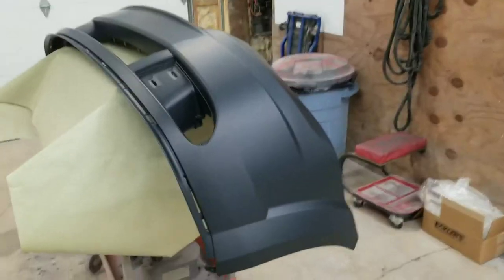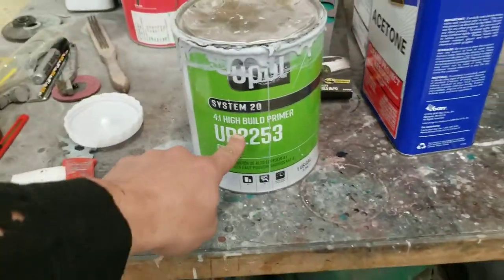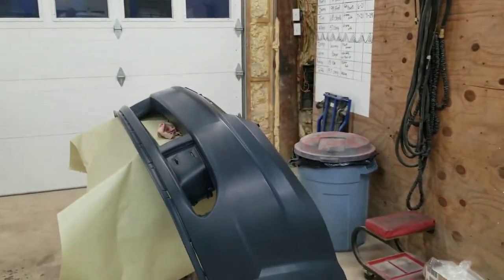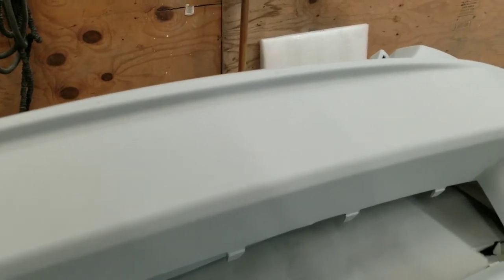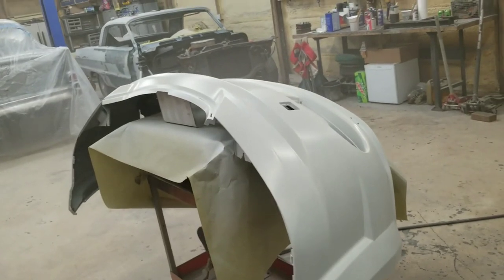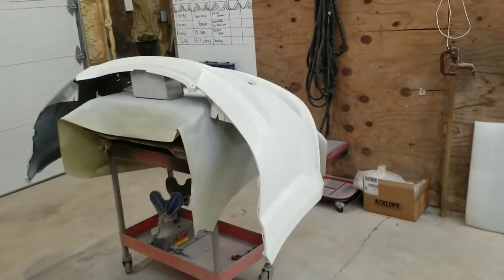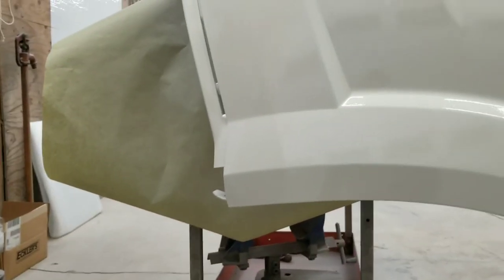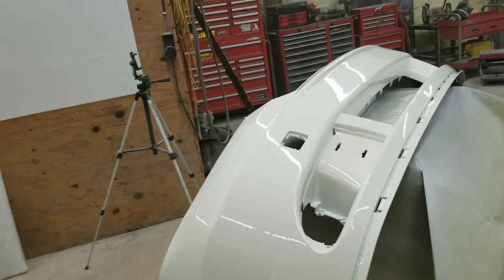Pre-primed aftermarket plastic bumper prep for paint no peeling no flaking make your paint stick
In this quick little video we went over how to prep and seal your aftermarket pre primed bumpers that come with that terrible primer on that always cause issues for us later on down the road. Watch this, donit right, and dont worry about your paint flaking anymore.